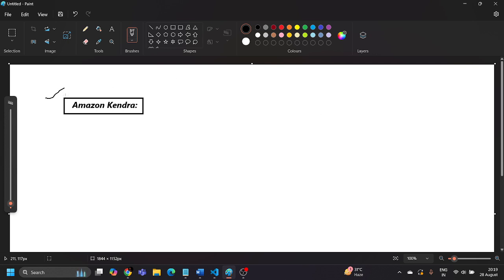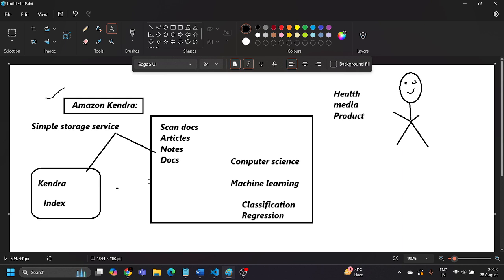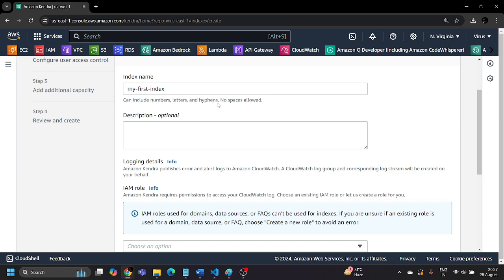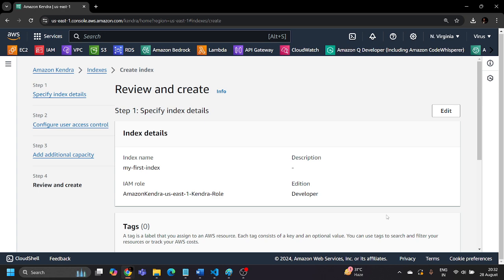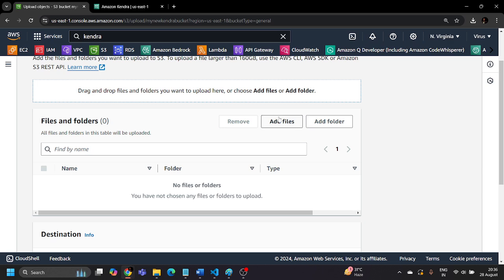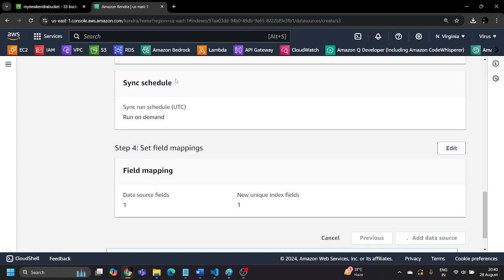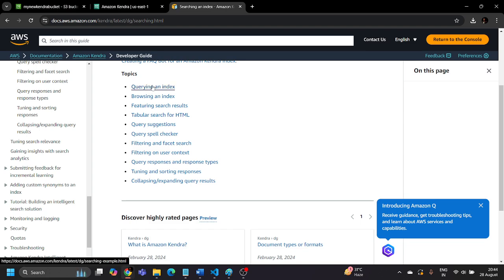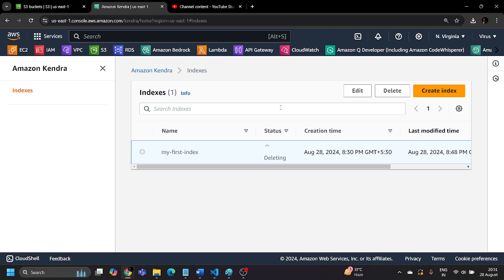Master Amazon Kendra: Step-by-Step Practical Demo for Indexing, Data Sources & Advanced Querying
Welcome to cloudbyveer! In this video, we dive deep into Amazon Kendra, a powerful AI-driven search service. Watch as I guide you through a hands-on practical demo where we explore how to:

Create Indexes: Learn how to set up and configure indexes in Amazon Kendra to organize your data for efficient searching.
Set Up Data Sources: Discover how to integrate various data sources into Kendra, ensuring you have all the information at your fingertips.
Configure Data Source Connectors: See the step-by-step process to connect your data sources seamlessly.
Sync Data Sources: Understand the syncing process to keep your data up-to-date.
Query the Indexes: Learn how to make intelligent queries that pull relevant, context-rich information from your data.
This video is perfect for anyone looking to get hands-on experience with Amazon Kendra and understand how it can revolutionize your data retrieval processes.

Benefits of Using Amazon Kendra:

Streamlined Search Experience: Kendra helps you find the most relevant information quickly, even from vast datasets.
Contextual Understanding: It goes beyond keyword matching to understand the intent behind your queries.
Scalable and Easy to Integrate: Whether you’re a small business or a large enterprise, Kendra scales to your needs and integrates easily with your existing data sources.